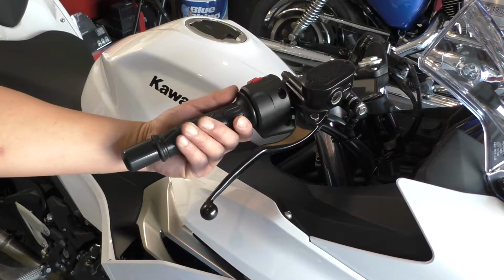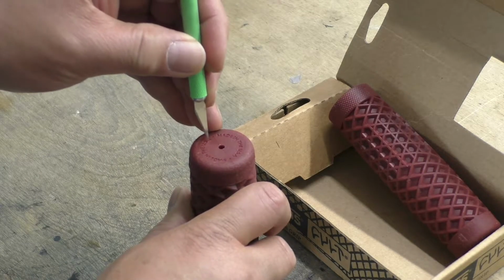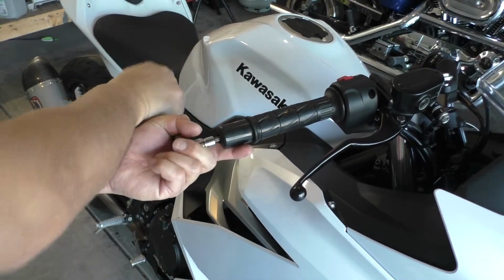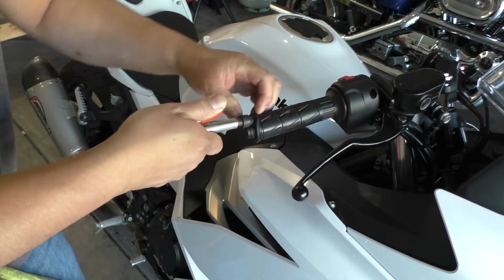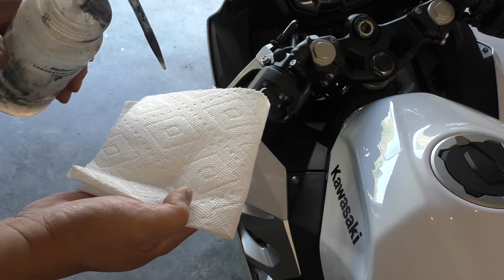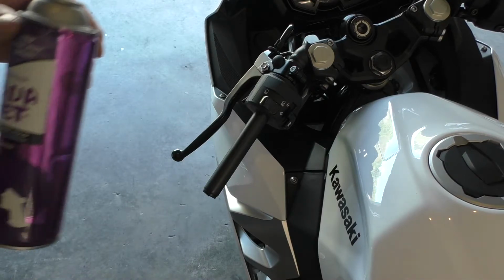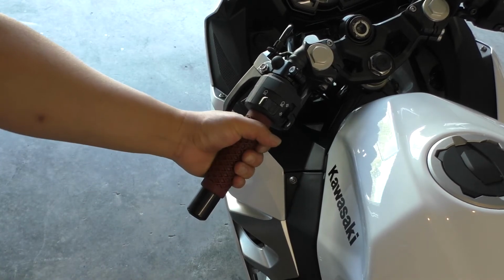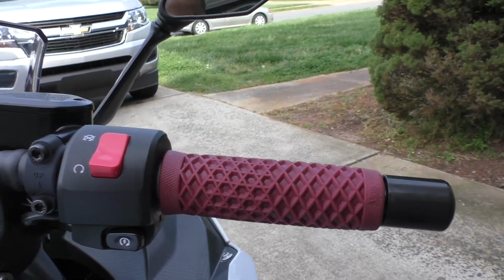How to install motorcycle grips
Let's install a new set of grips on my 2020 Kawasaki Ninja 400.